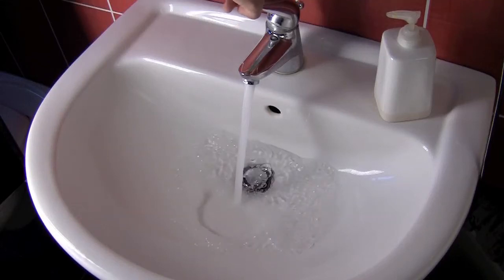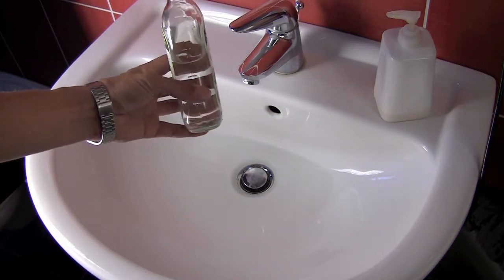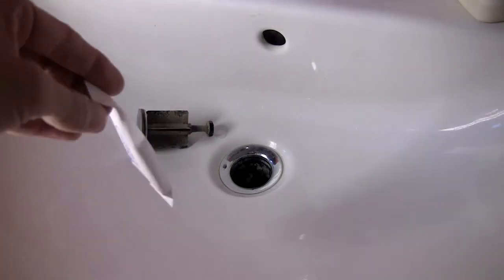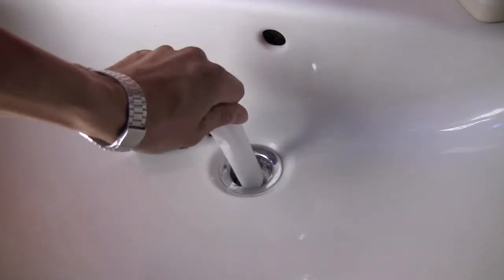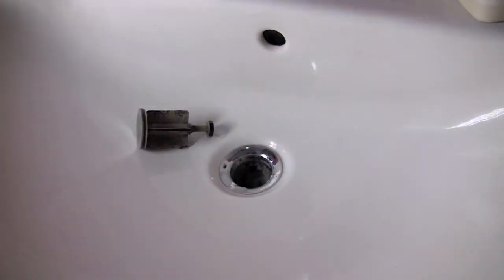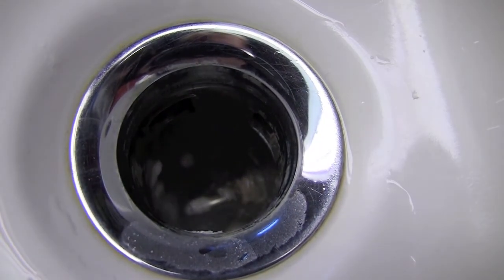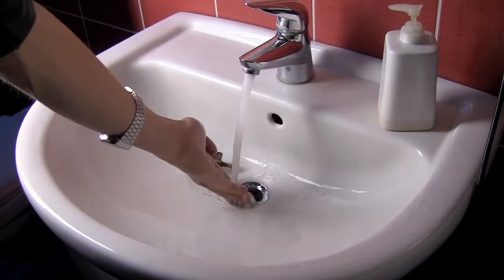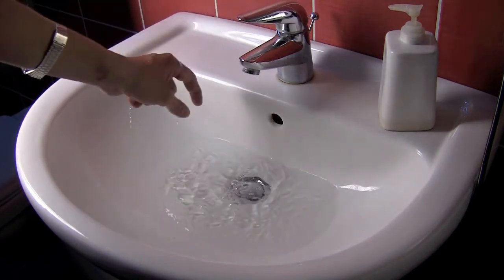How to clean a clogged drain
Cleaning a clogged drain may not sound like the most important of tasks, but it is essential in keeping your kitchen and bathroom smelling fresh as well as hygienic.

Have some knowledge you want to share with the world? Then check out our free smartphone app, Clipflip, the app that allows you to earn money by making how to videos